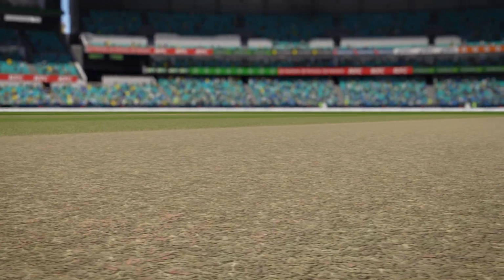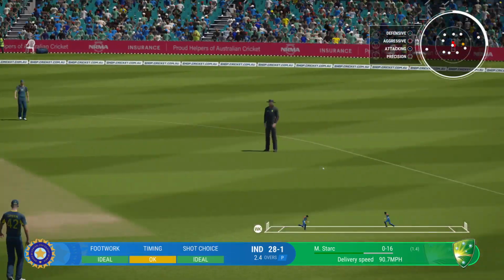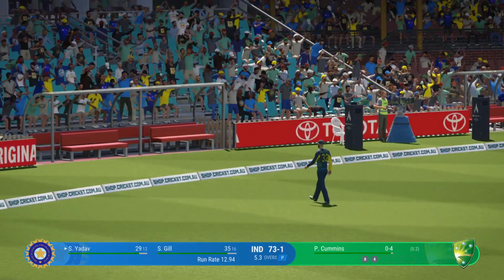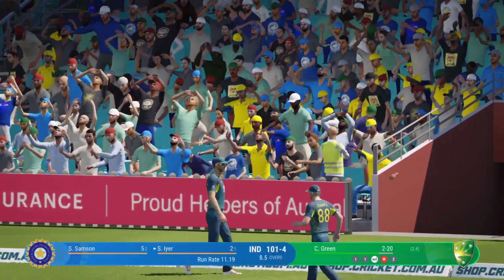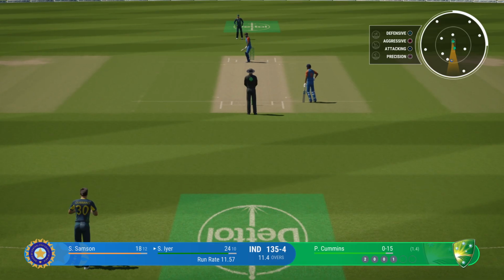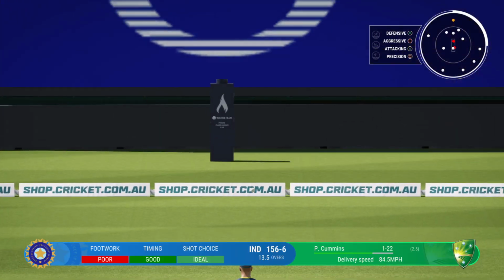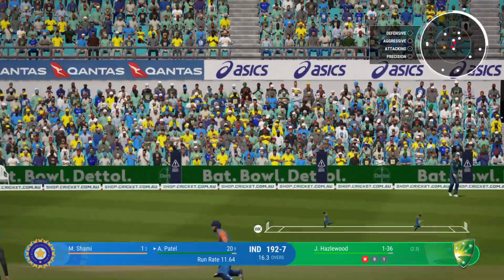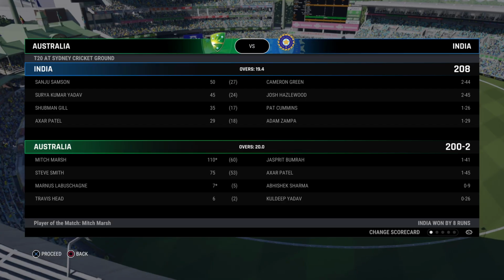Cricket2025 | Australia v India 2025-26 | T20 Matches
Cricket2025 | Australia v India 2025-26 | T20 Matches | Full Highlights